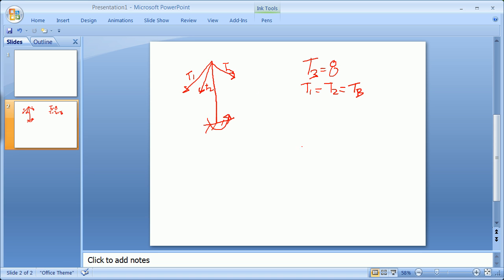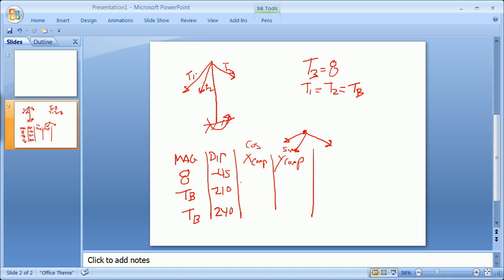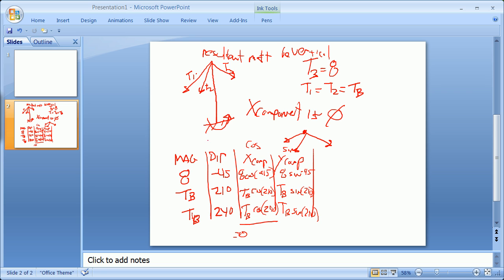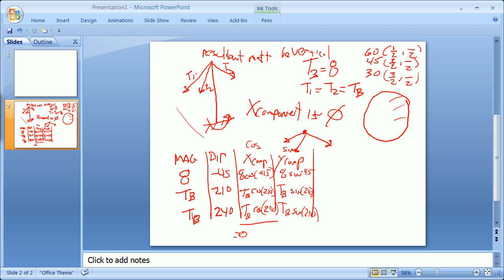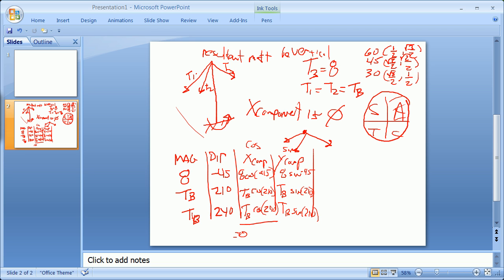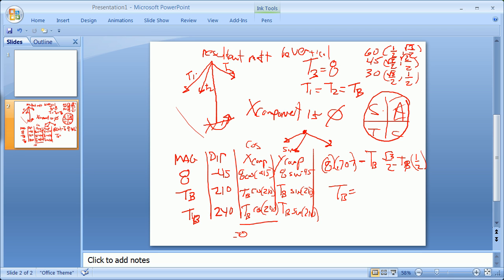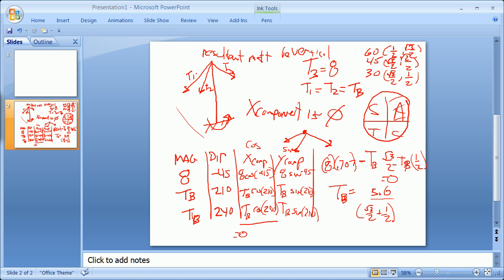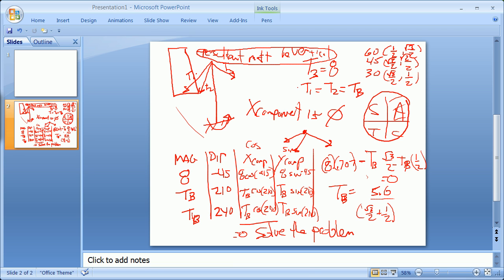Concurrent Force Problem with Trig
Concurrent Force Problem